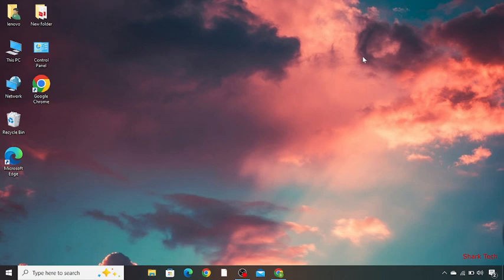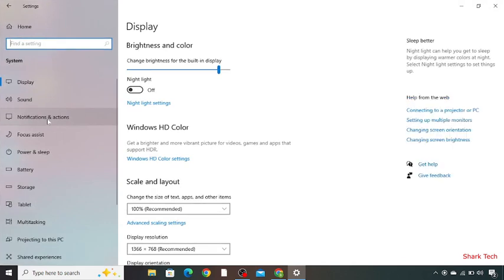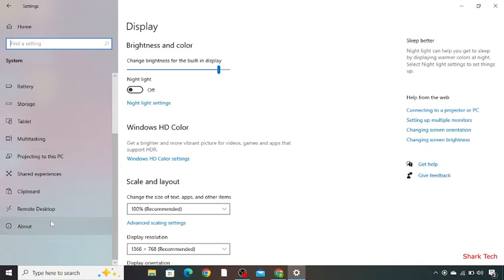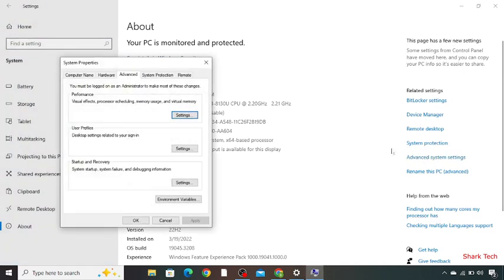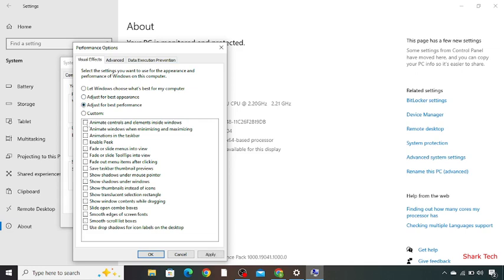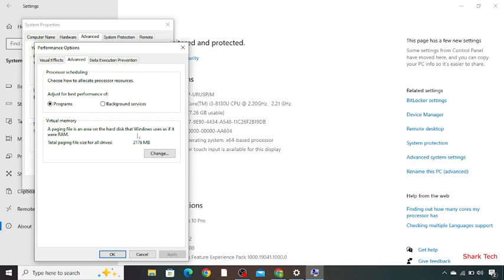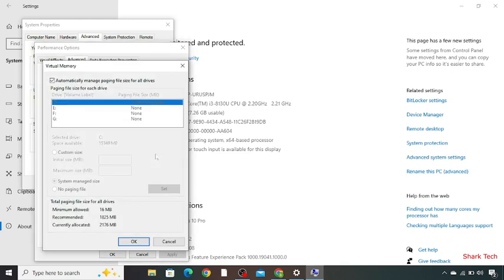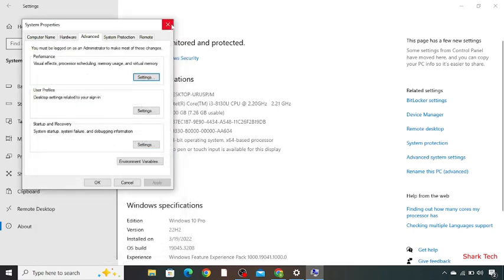How to make your laptop faster windows 10 - Easy Steps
Solved: How to make your laptop faster windows 10

Hi guys, In this video i will teach you How to make your laptop faster windows 10.

I welcome you to channel so just sit back, relax and enjoy the video. Give your opinions in comment section.